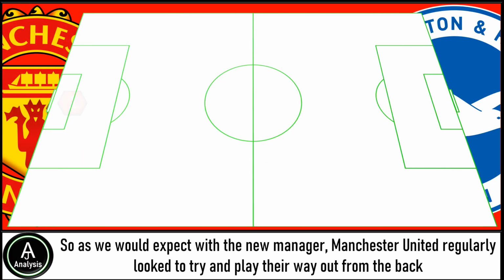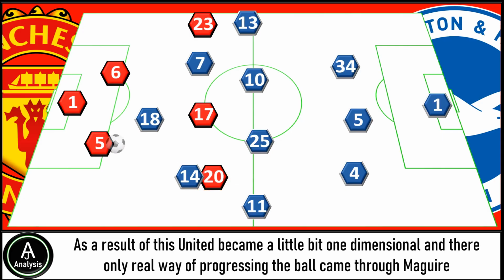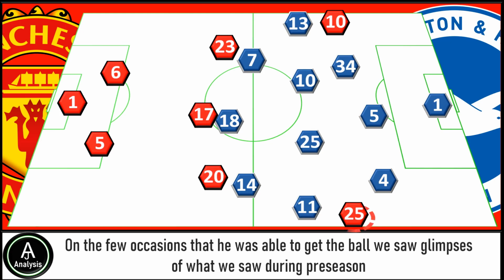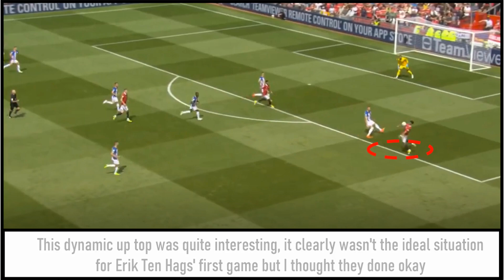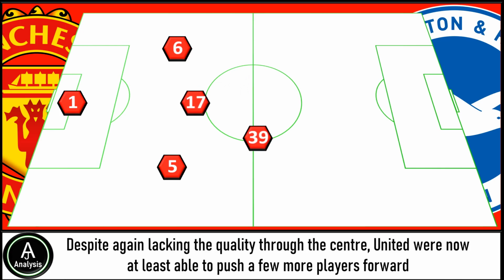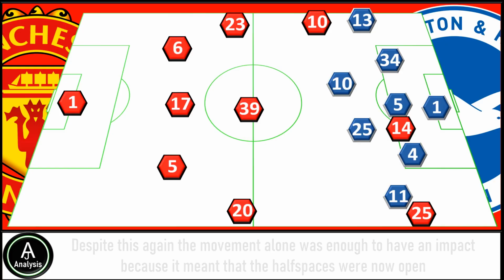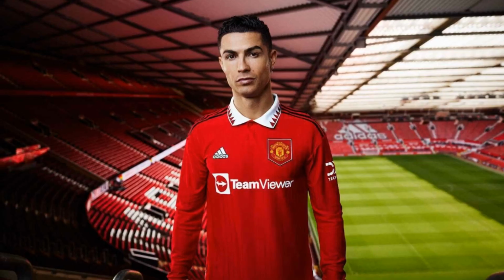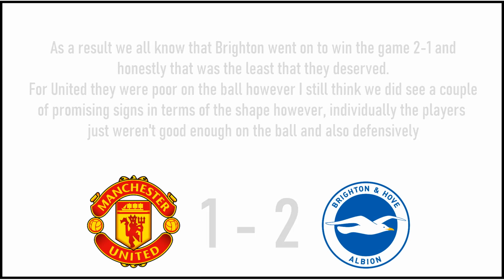What Went Wrong In Ten Hags' First Game!? (In Possession)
A tactical look at some of the things we learned in TenHag first game in charge of ManchesterUnited